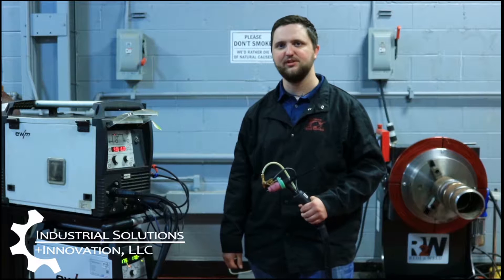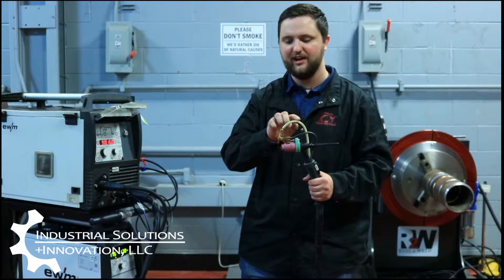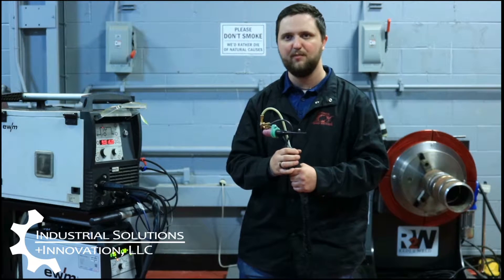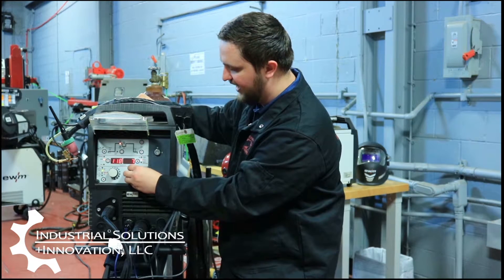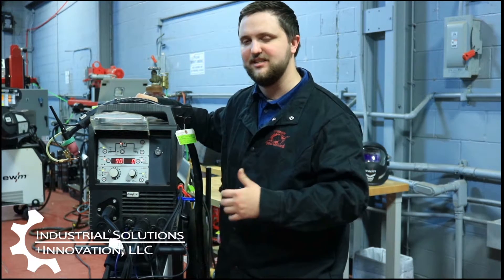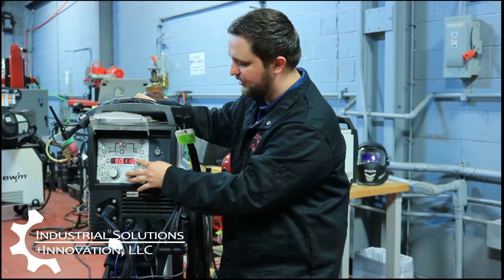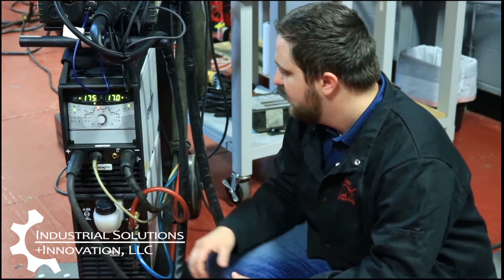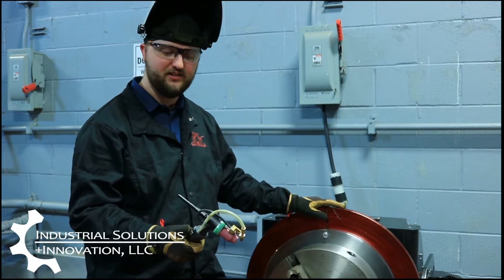EWM TIGSPEED - Increase TIG Deposition Rates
Industrial Solutions and Innovation walks through the benefits of having the EWM TIGSPEED in your shop. Speed up your TIG process with Hotwire technology!